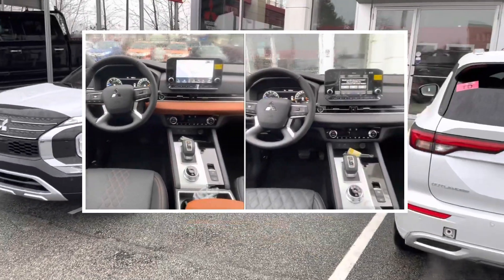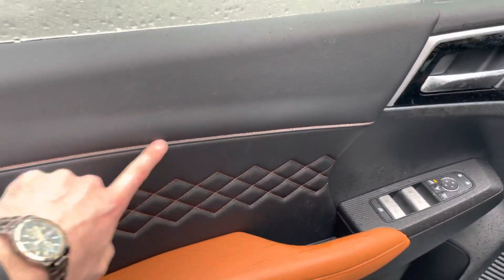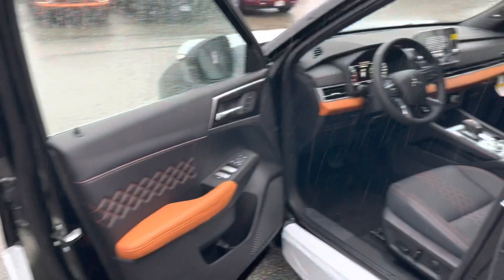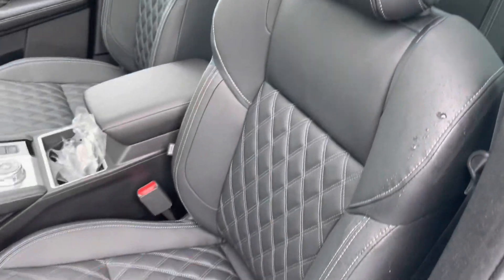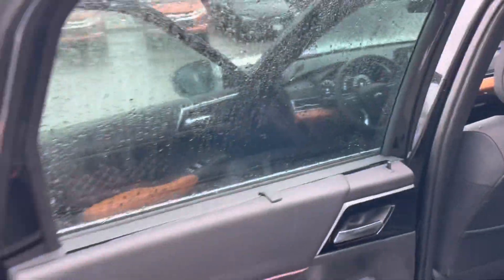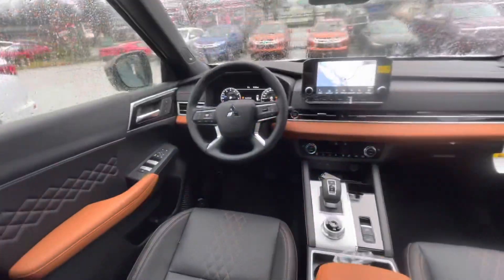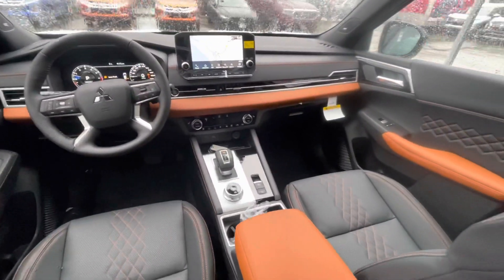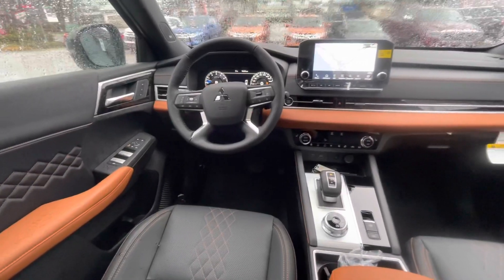2 luxury interior choices on Outlander 2022!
Let's review 2 interior options for the fully loaded, top of the line 2022 Outlander GT (Canadian Spec). With and without Premium upgraded interior.

IMPRESSIVE OPTION LIST: 12.3" Full Digital Driver display, Panoramic sunroof, Diamond stitching, Fast-Key Keyless entry, Heated steering wheel, Heated rear seats, Auto tilt door mirrors, Head up display, 10 speaker BOSE sound system, MI-PILOT, lane departure prevention, lane keep assist, adaptive cruise control with STOP&GO, Traffic sigh recognition.

With serious upgrade in style, a larger interior and far more features than ever before, this all new OUTLANDER is much more competitive with rivals like the Honda CR-V, Ford Escape and Toyota RAV4, Hyundai Santa Fe.